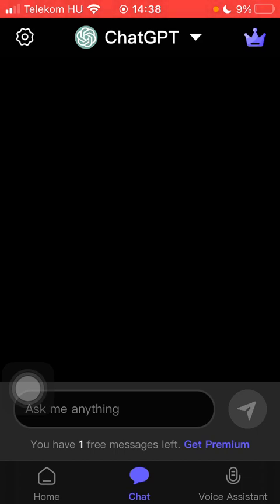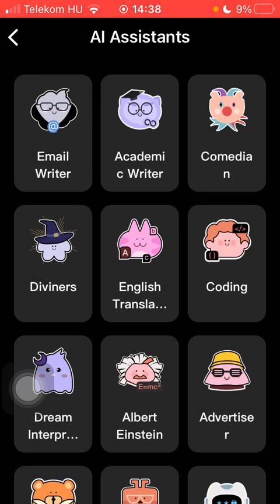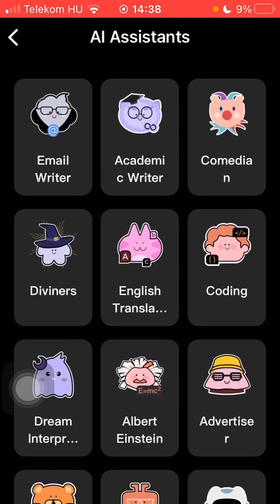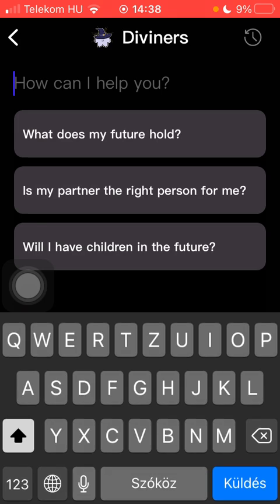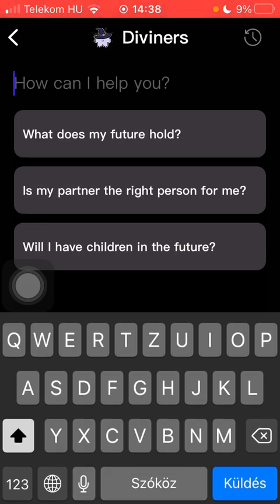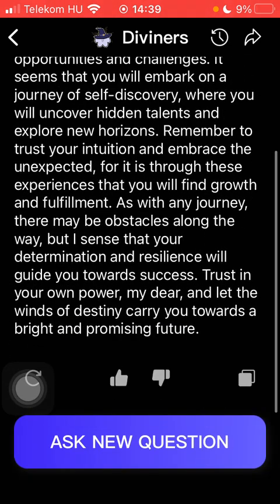How to use the diviner feature on AI Chatbot - Open Chat?